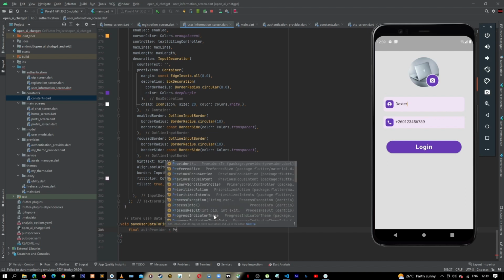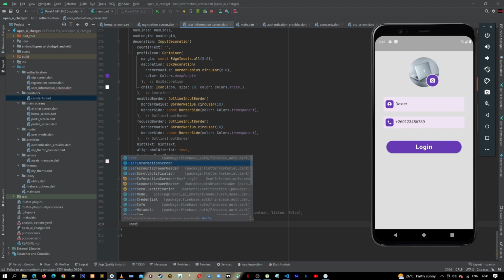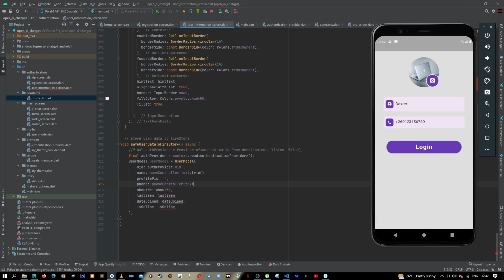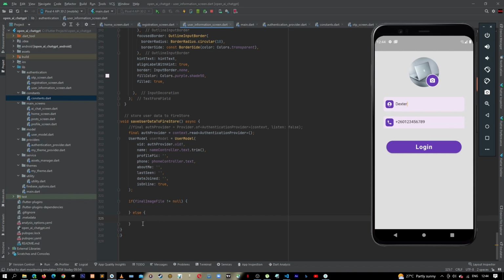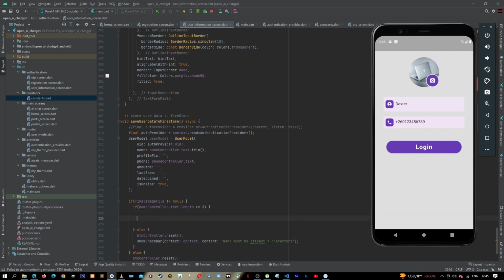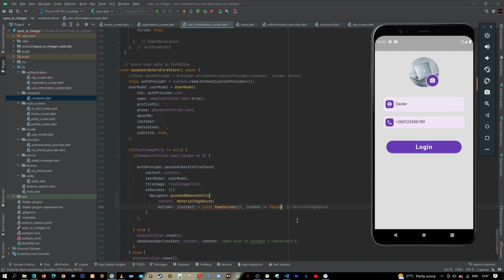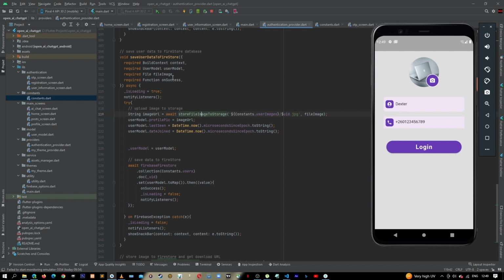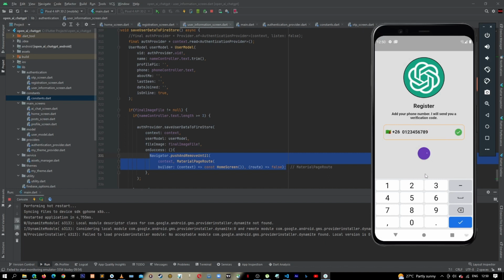22 Flutter, Firebase and ChatGPT: Dall-E Image Sharing App - Creating user model and updating data